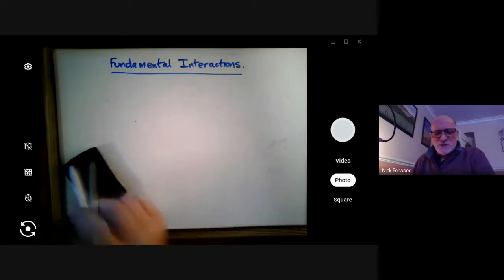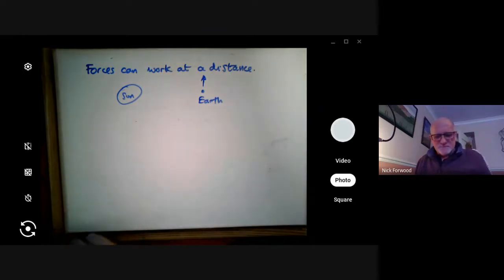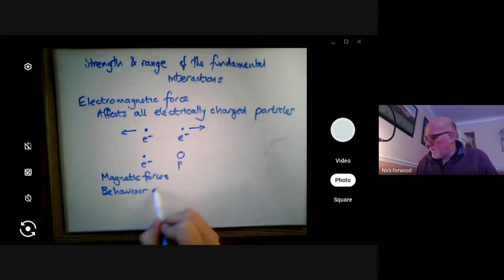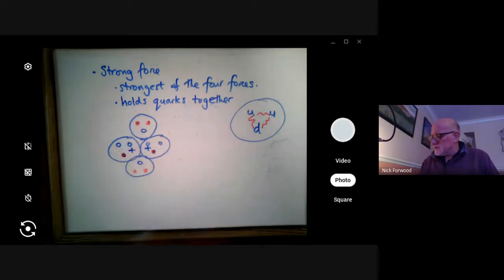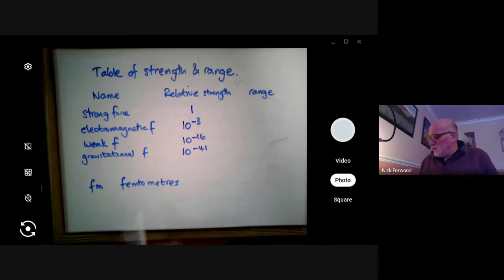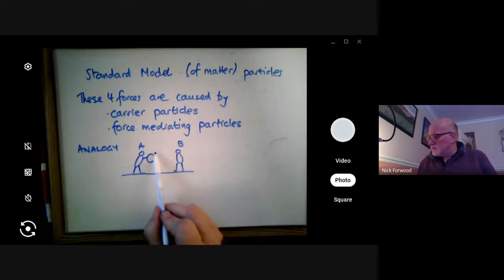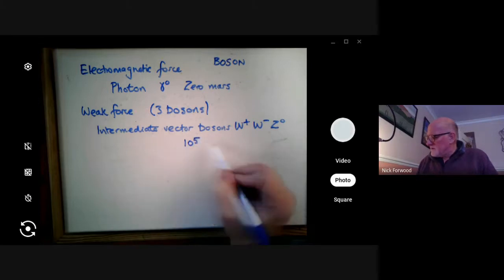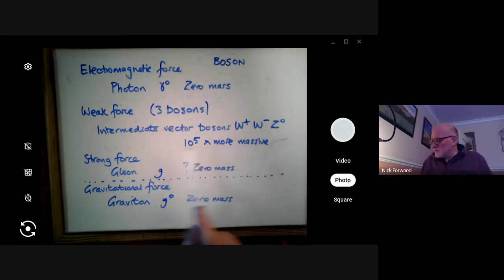StanMod 7 Fundamental Forces Bosons